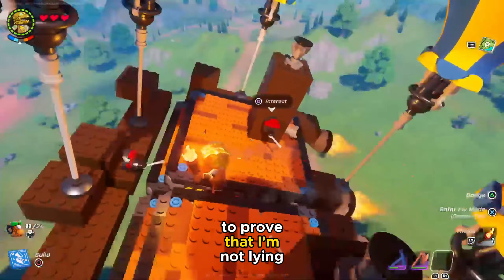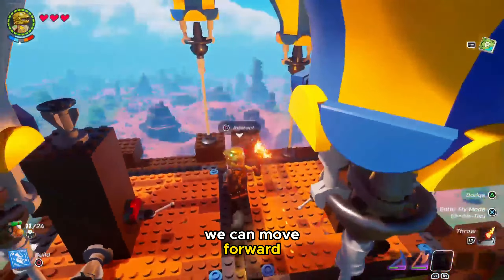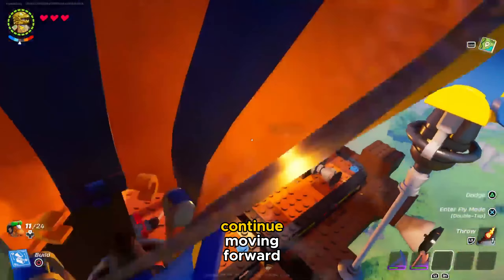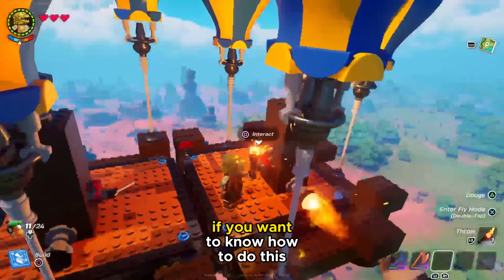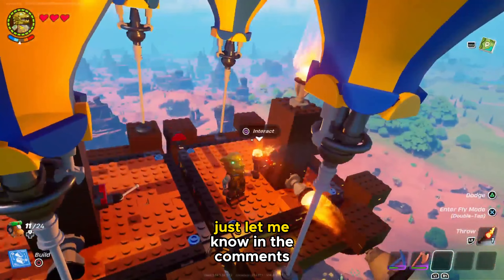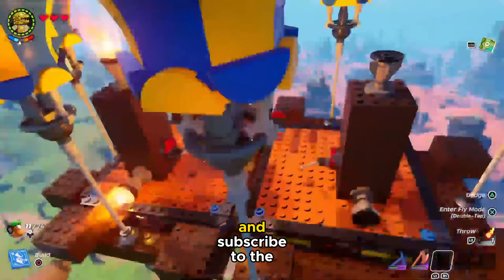Easiest way to travel in Lego Fortnite | Hot Air Balloon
How to Make a PLANE /  Air Balloon in LEGO Fortnite

This tutorial shows a fully functional, Lego-based hot air balloon that not only captures the essence of Fortnite's Lego adventurous spirit but also adds a unique twist to your gameplay.

Idea credits @haydenleroux